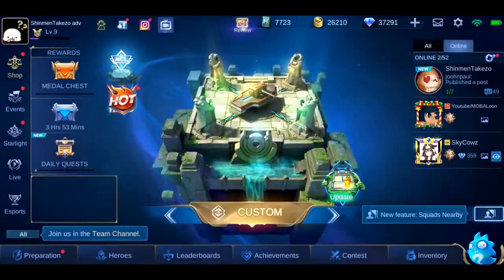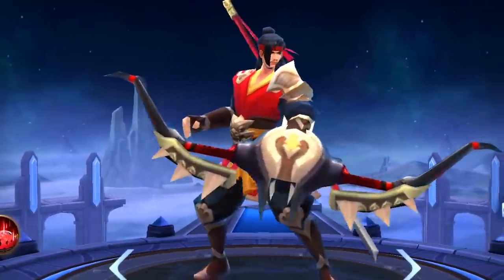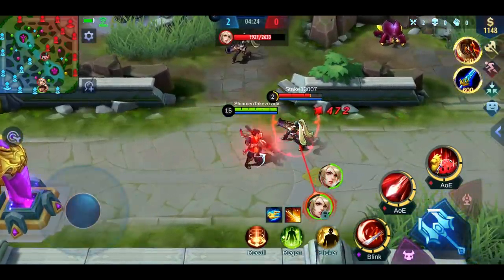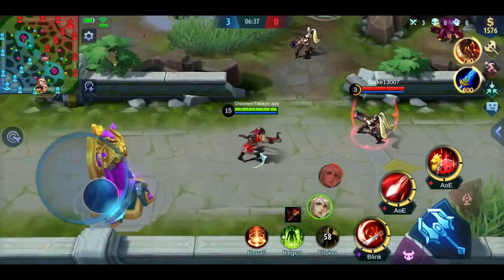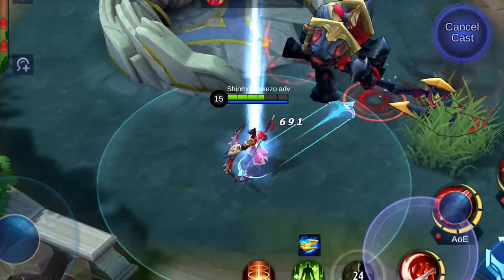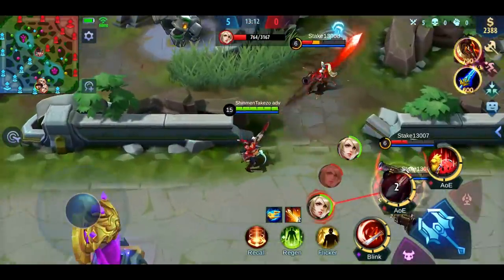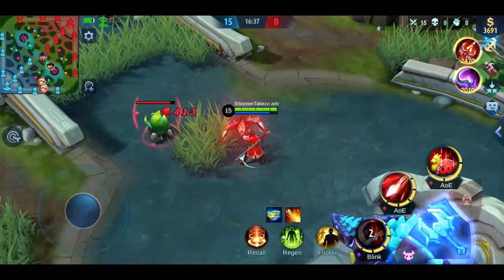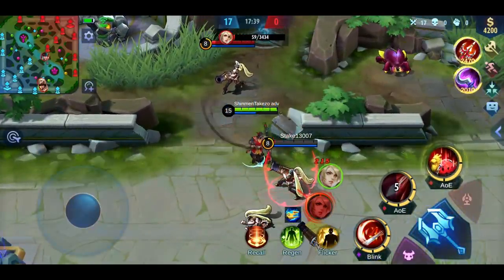REVAMP YI SUN-SHIN : MARKSMAN HERO SKILL AND ABILITY ANALYSIS | Mobile Legends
Immune Dodge and Mobility Acquired! Brand new Yi Sun-Shin is insane!

PEACE!!